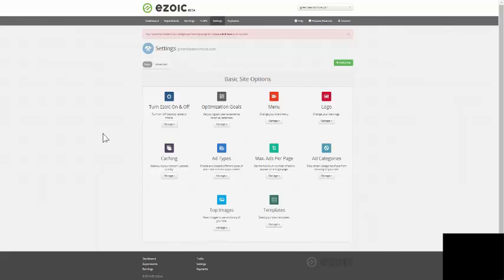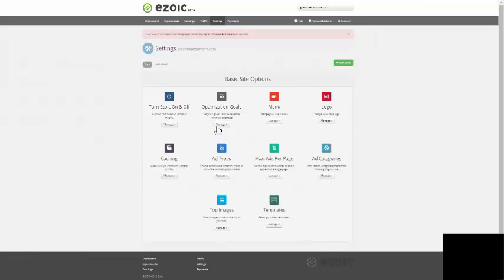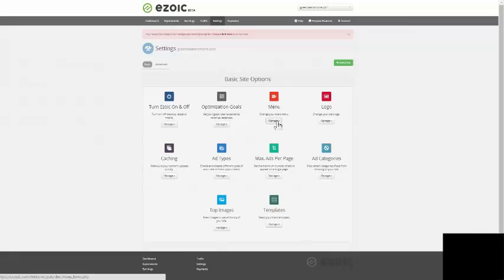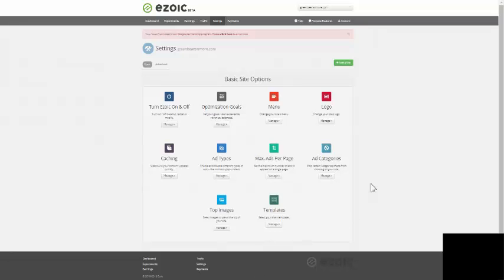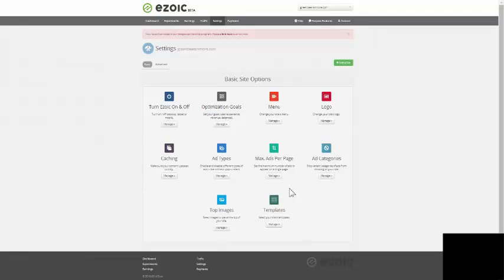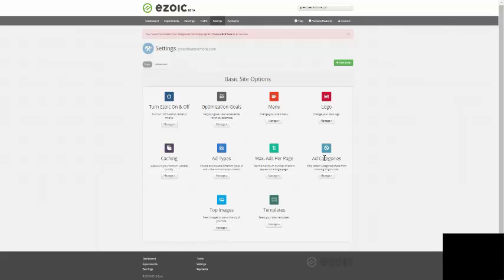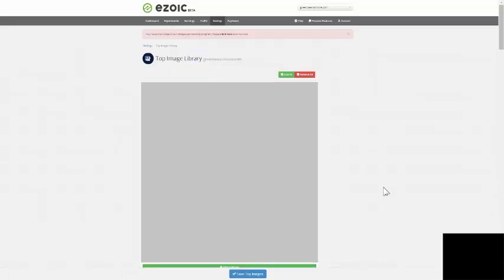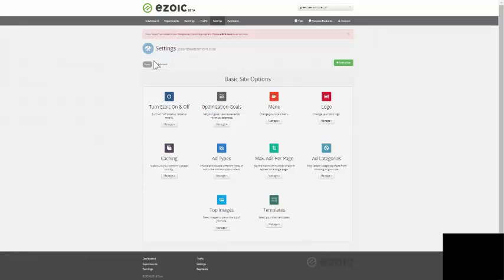Ezoic user interface introduction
Quick run around the Ezoic user interface.  Shows you basic settings, options, how to access and how to save changes.